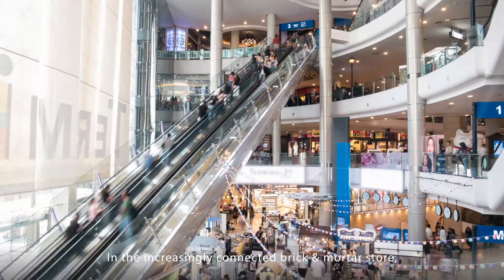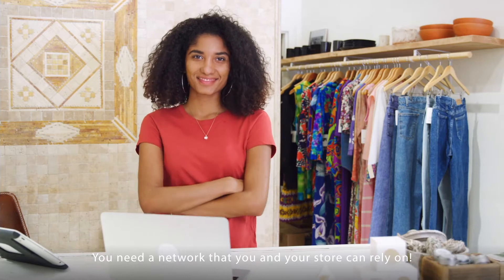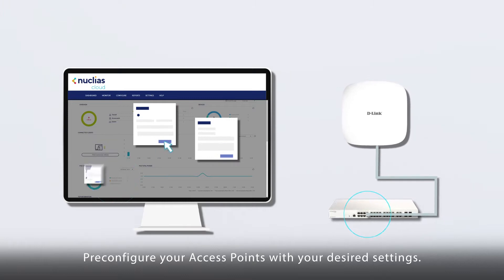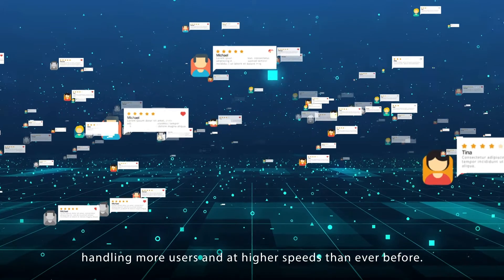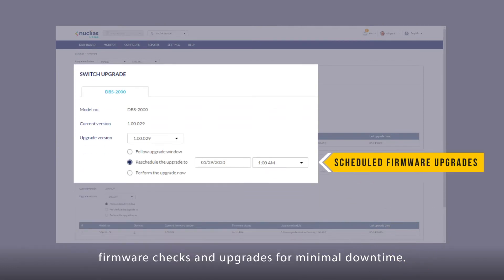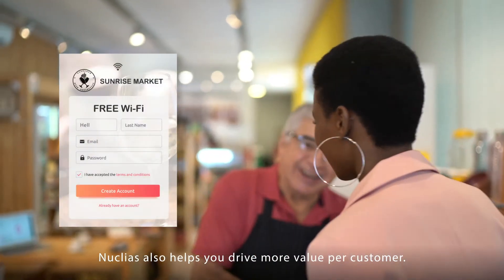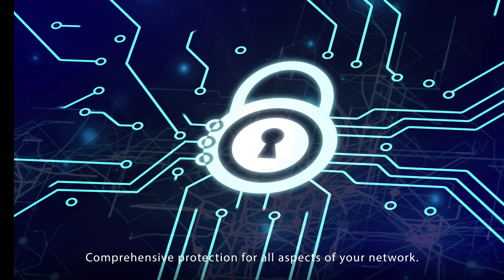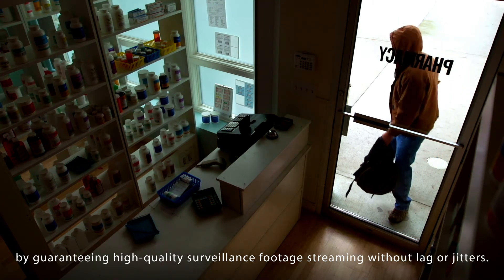D-Link Nuclias Cloud Video Retail